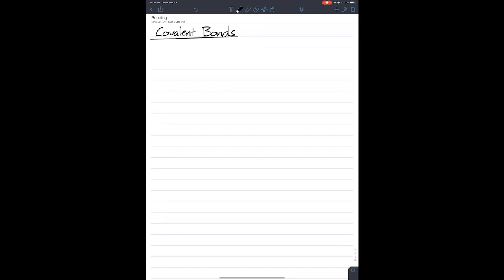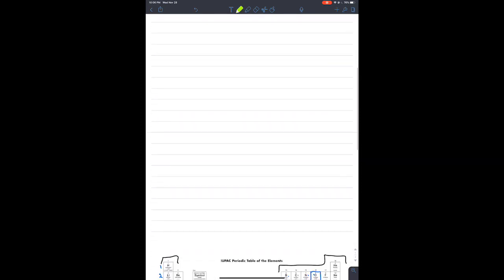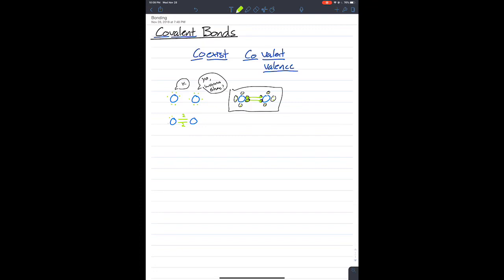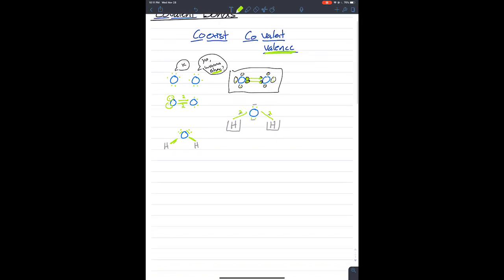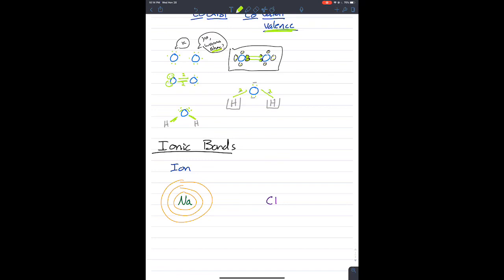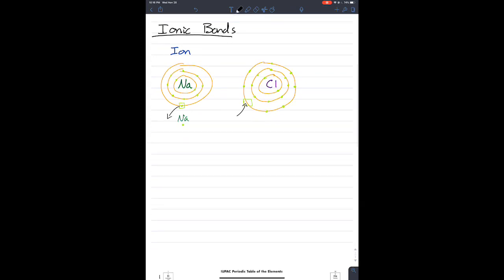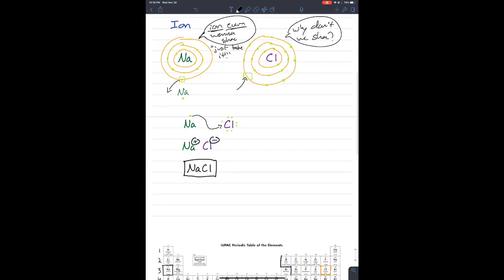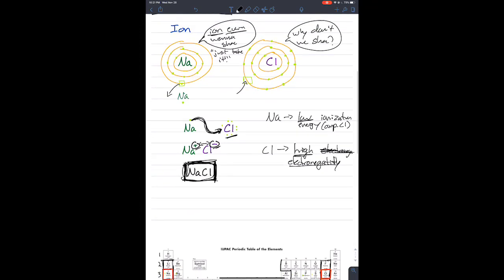Covalent and Ionic bonds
Ionic starts at 8:50